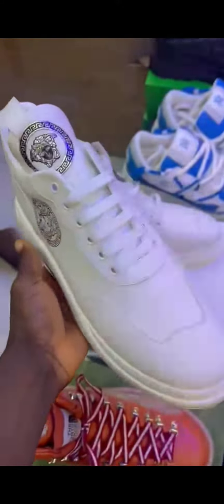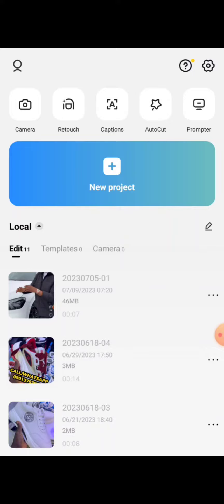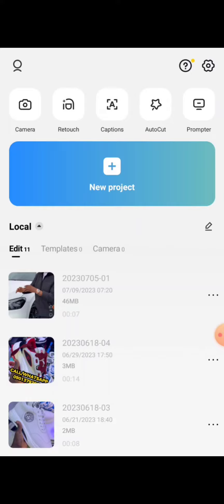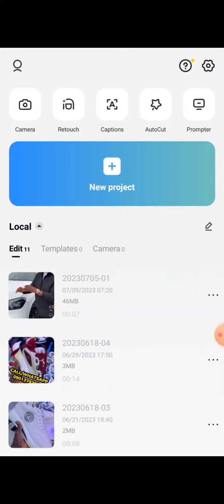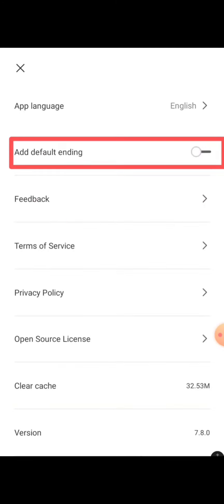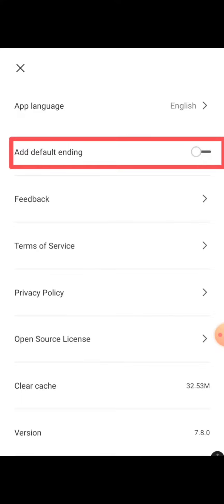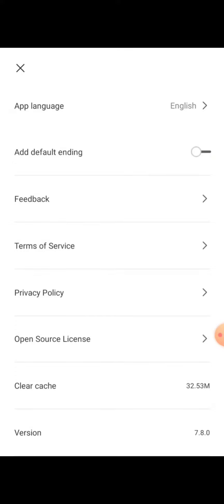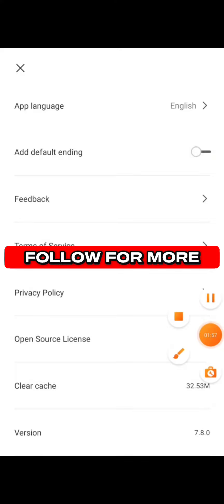Easy Way To Remove Capcut Logo From Your Video